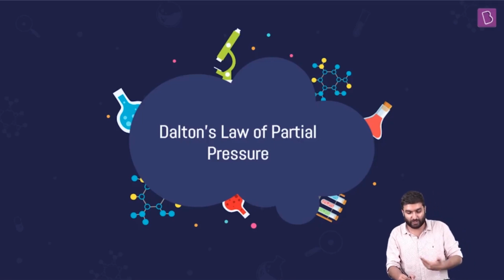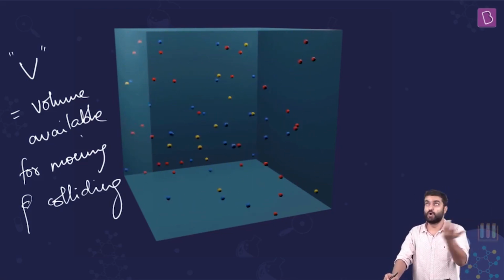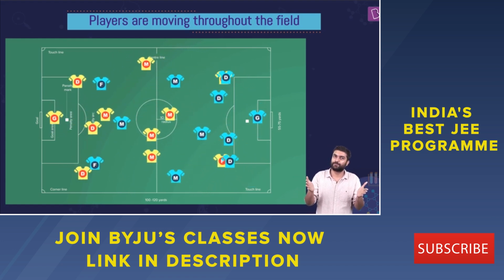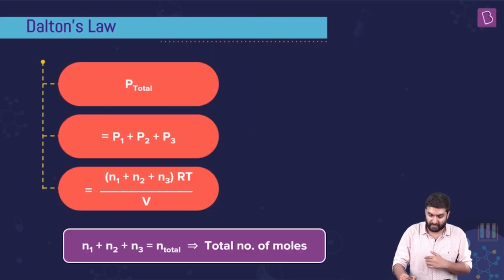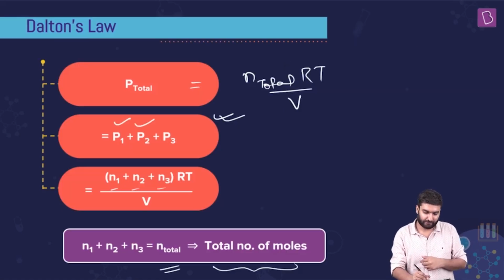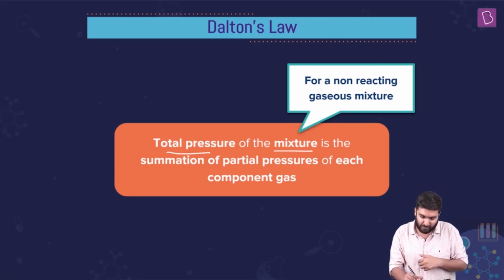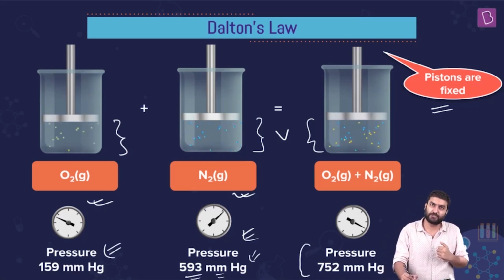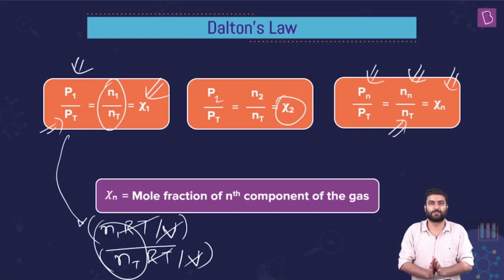Applying Concepts: Dalton's law of partial pressure | Chemistry | JEE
🚀✍️ Download Chapter-wise Session Notes, FREE DPPs & Chapter Test PDFs Now⬇️
✅ JEE Ranker's Batch In the video, the relationship between the partial pressures, the volume of the container, the mole fraction of individual constituents, and the total pressure is discussed.

Dalton’s law of partial pressure is a gas law that states that the total pressure exerted by a mixture of gases is equal to the sum of the partial pressures exerted by each individual gas in the mixture.  Read our website article to know Dalton’s Law Formula and more. ​In simple words, Dalton's law of partial pressure deals with the collective summation of the individual pressures of gases in a mixture of non-reacting gases.

BYJU'S Online Classes will be conducted 3-5 times a week by India's Best JEE Trainers. You get personalized classes 2-3 times a week to help you spend more time on topics that need focus. Your doubt resolution is ensured by expert faculty during and after class. The DPP we provide will help you revise the concepts every week for all the topics. BYJU'S All India Test Series (AITS) for JEE shall be conducted once every 3 weeks that will help you gauge your performance PAN India and improve your test-taking skills.